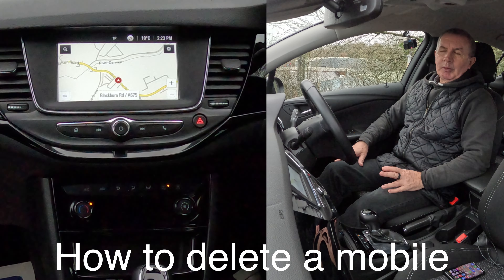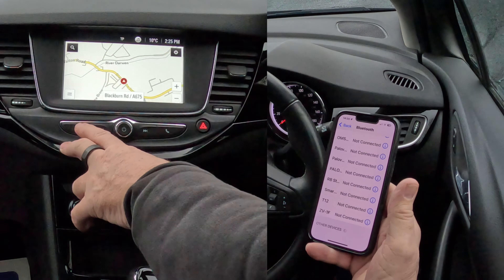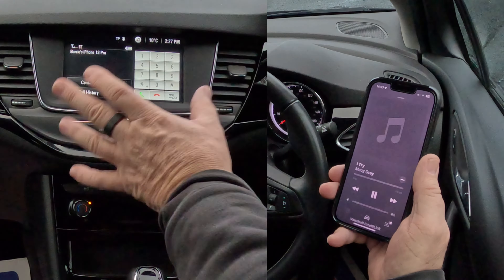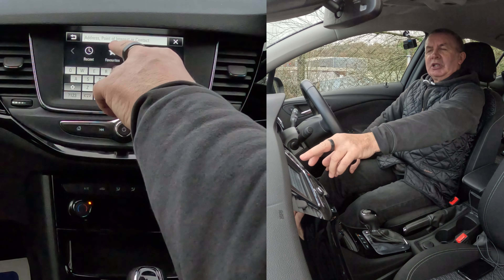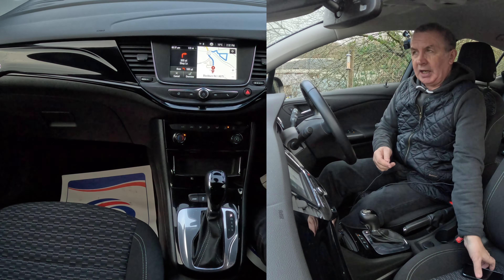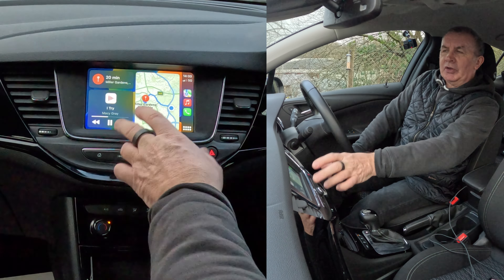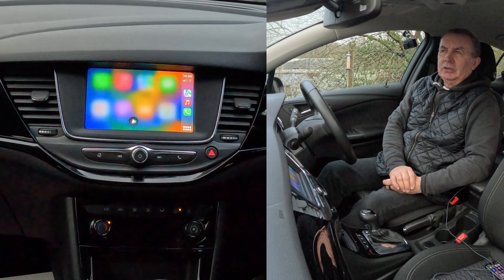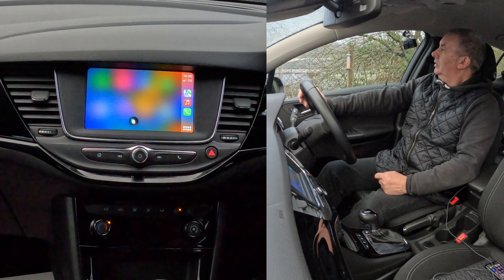How to delete, pair, stream music, set the Sat Nav and use Apple Car Play in a 2019 Vauxhall Astra